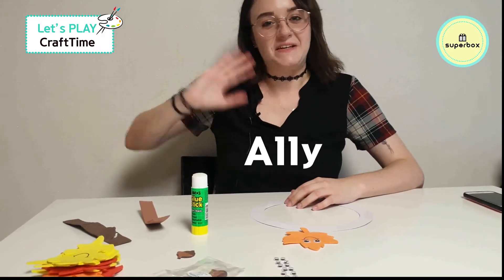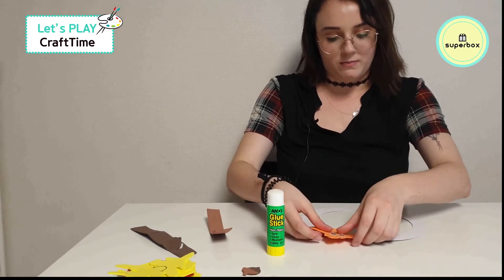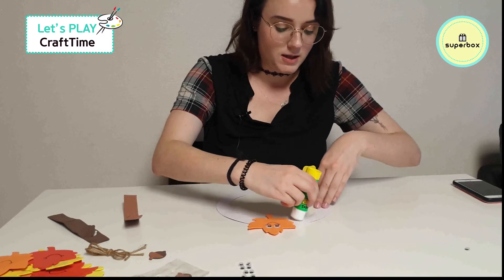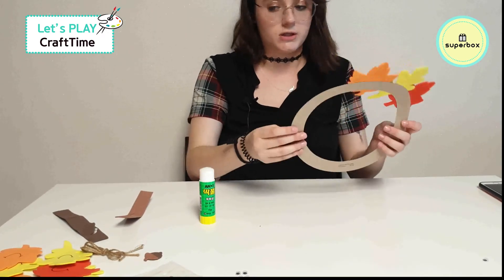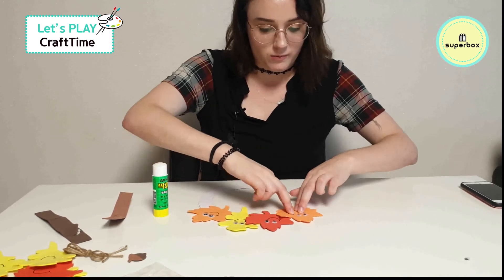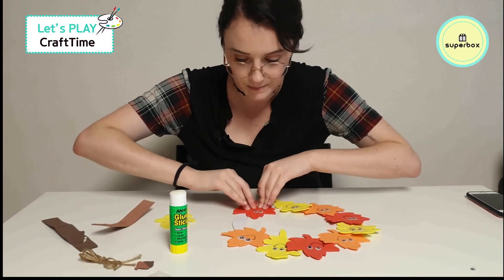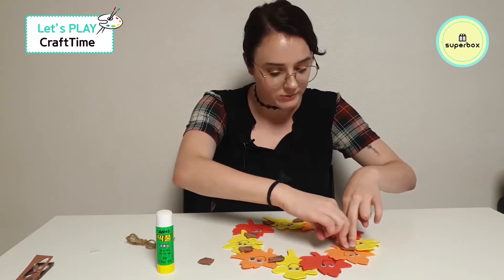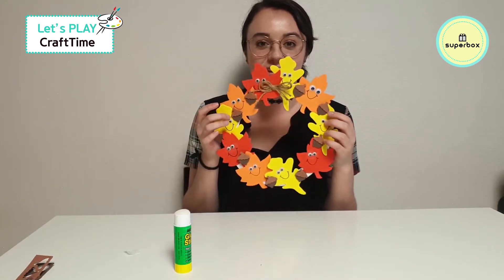가을만들기/원어민언니만들기/낙엽만들기/엄마표영어만들기/쉬운가을만들기/낙엽리스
안녕하세요~
영어책과 만들기를 제공하며 엄마표영어를 도와주는 슈퍼박스입니다. 아이들이 즐겁고 행복한 영어학습이 되길 진심으로 바랍니다.